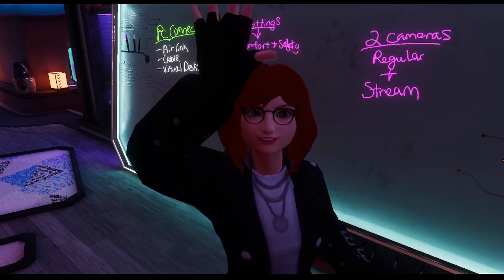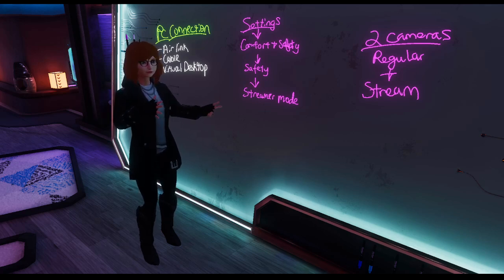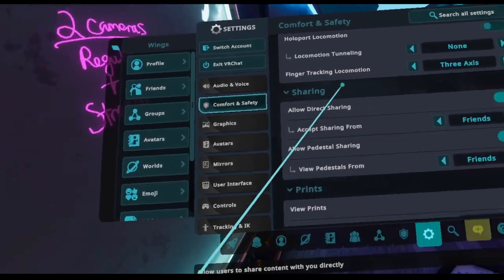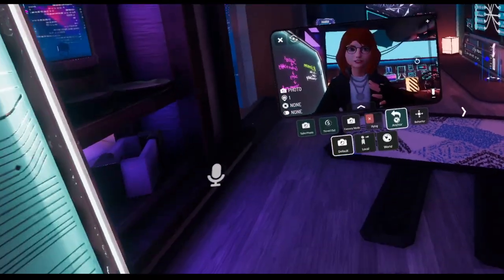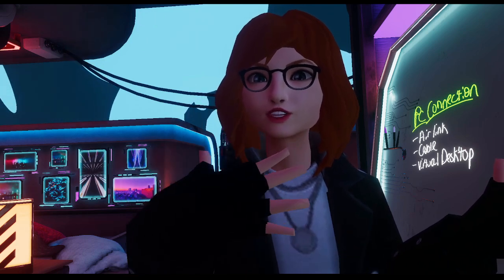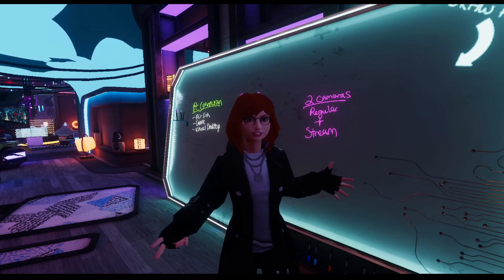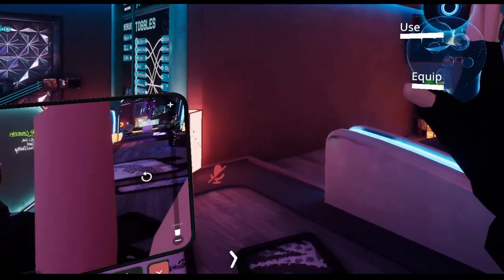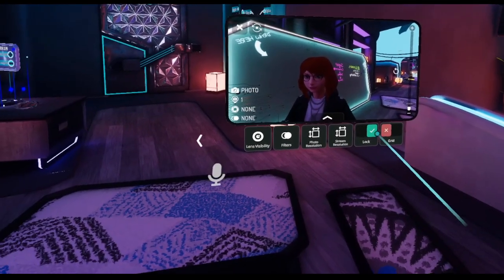Streamer Cam - vrchat nice little camera mode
For those who want to make content inside of vrchat there is a streamer cam mode that you can only find in the pc version. Not shown in the quest standalone version.

Here is how you can find it and how to set it up.